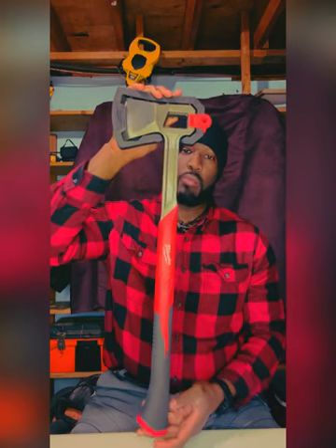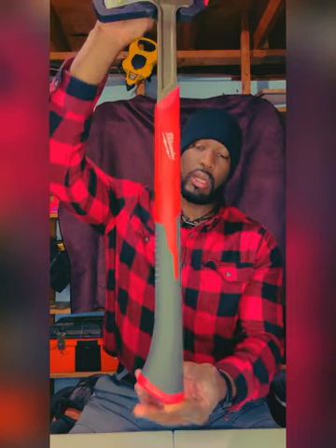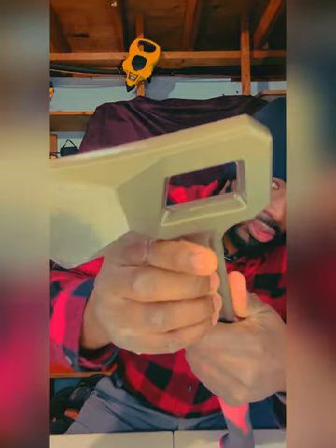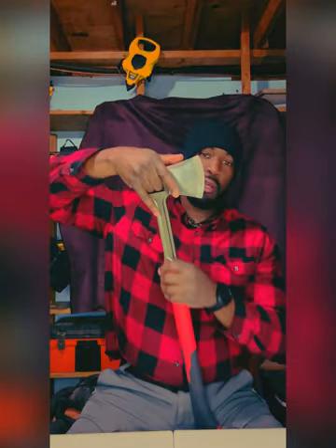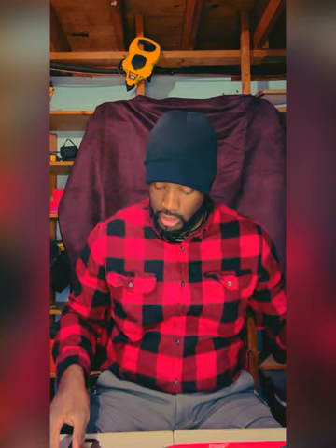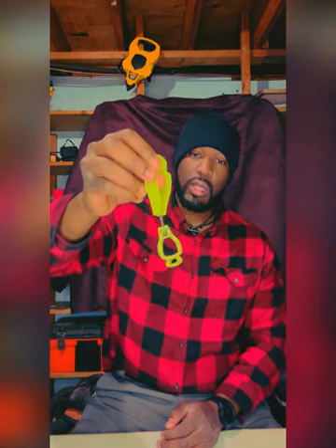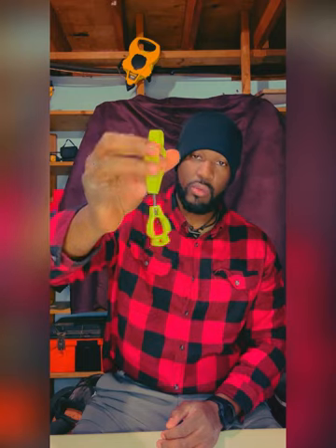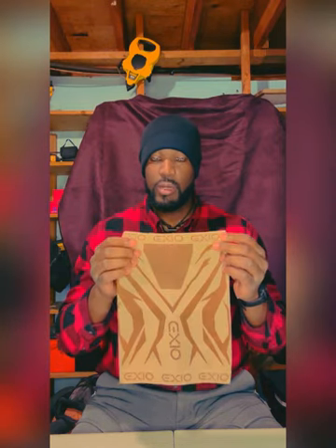26” Milwaukee splitting axe review”you gotta see this one😳